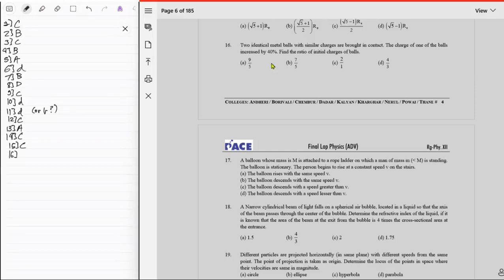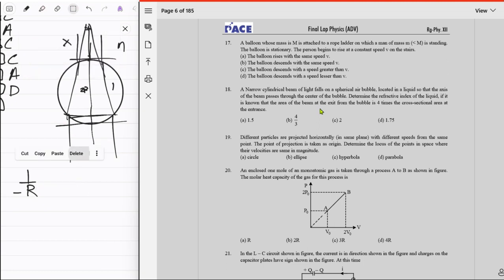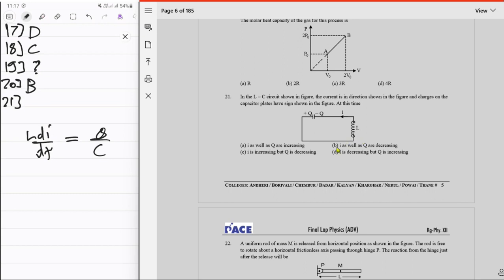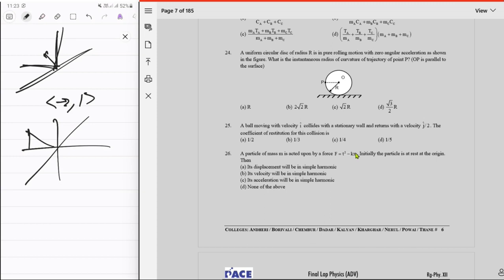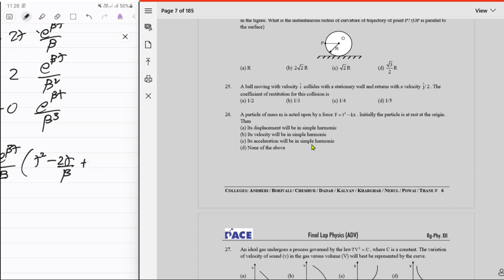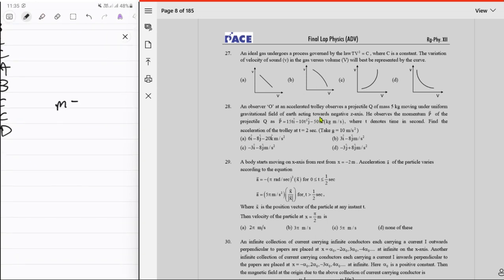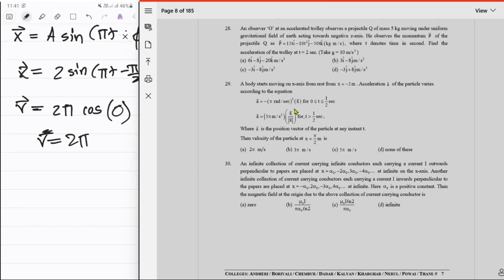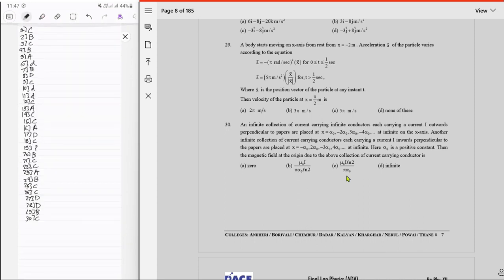Physics final lap AGAIN 2